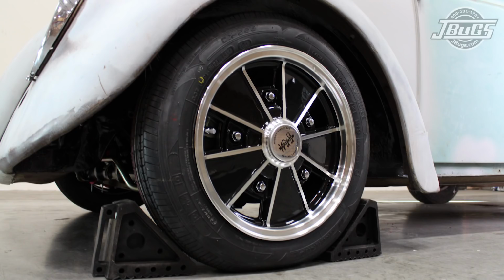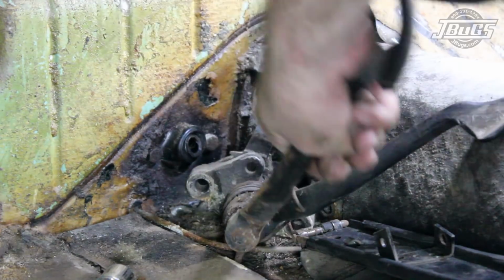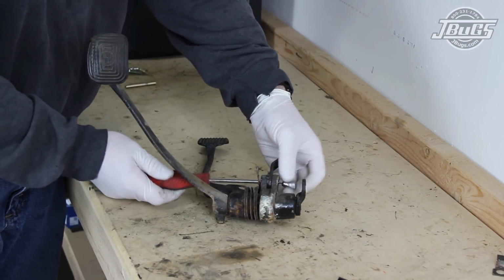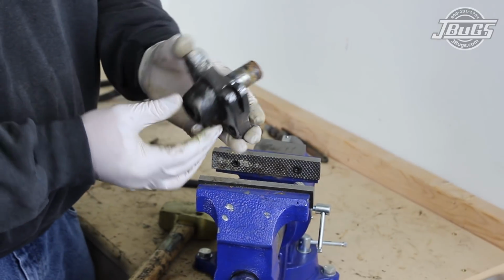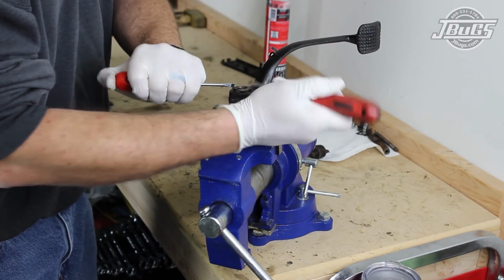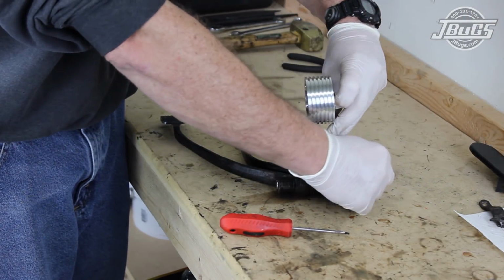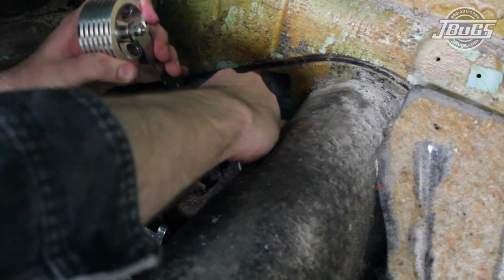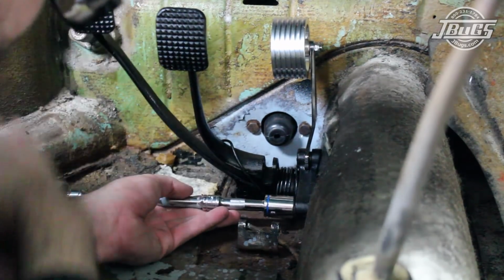JBugs - 1963 VW Beetle - Pedal Assembly Rebuild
View our complete selection of air-cooled VW parts on the JBugs

Whether you are a fan of stock style accelerator pedals or are wanting to switch to a roller style pedal, follow along as we walk you through how to completely rebuild your pedal assembly.

Intro 0:00
Vehicle Preparation: 0:49
Pedal Assembly Removal: 1:15
Pedal Assembly Tear Down: 1:57
Pedal Assembly Reassembly: 3:03
Stock Pedal Linkage Assembly: 3:44
Roller Pedal Assembly: 4:29
Pedal Assembly Installation: 5:02
Brake Pedal Push Rod Installation: 6:01

Tools used in this video:

10mm Wrench
11mm Wrench
14mm Wrench
15mm Wrench
Vice Grips
3/8" Ratchet
6" Extension
17mm Socket
6mm Allen Wrench
Flathead Screwdrivers
Hammer
Punch
Chisel